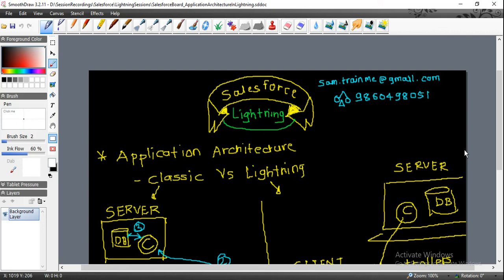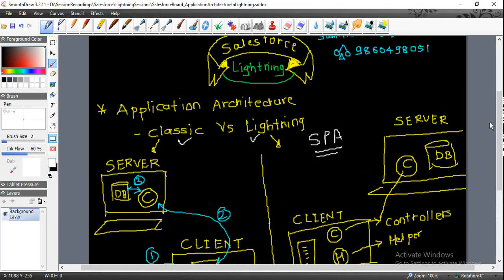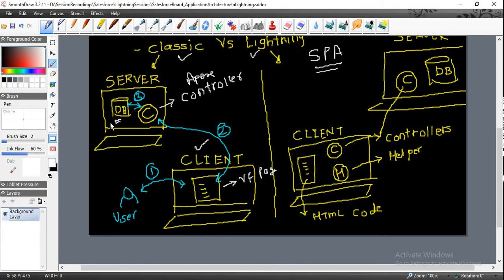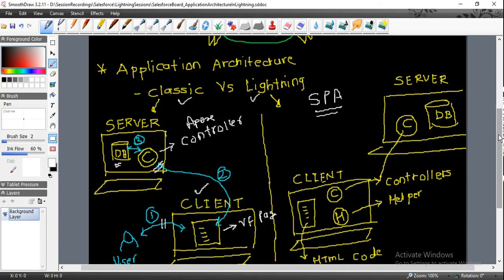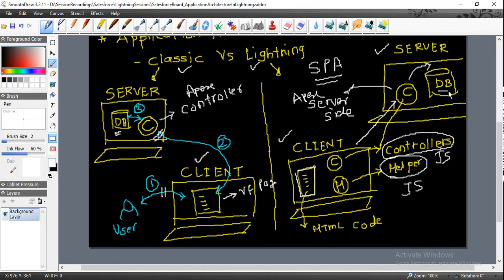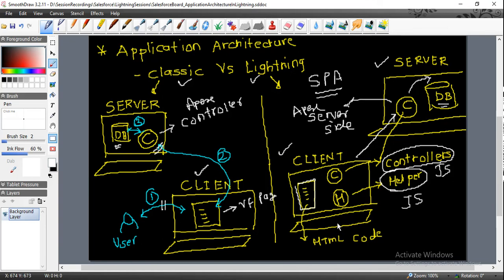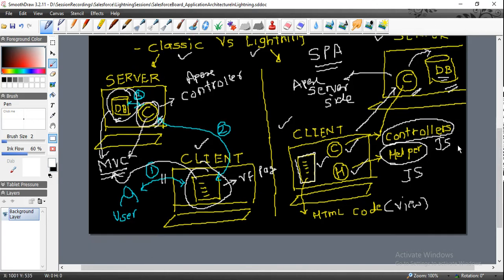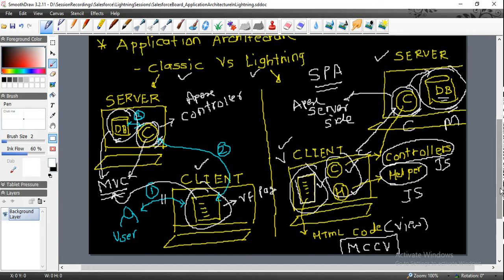Salesforce Tutorial - Salesforce Lightning MCCV Architecture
Salesforce Classic is based on MVC architecture, but Lightning is based on MCCV architecture. How?  Watch in this video.  Hope you will like it.